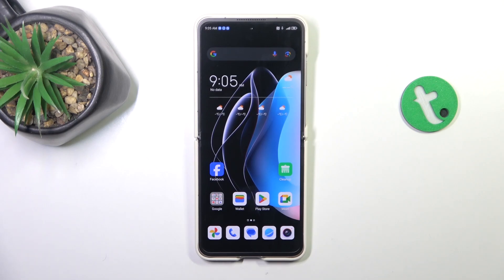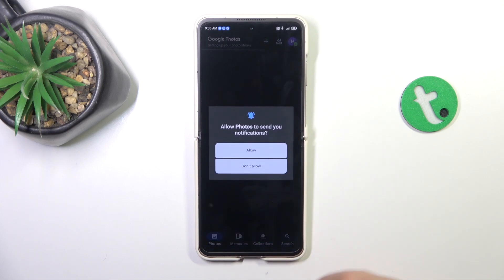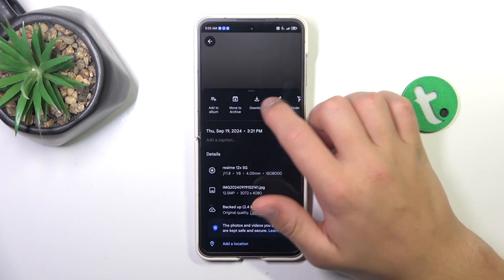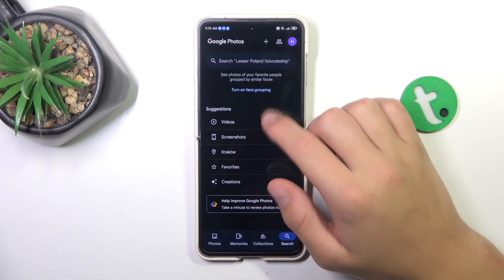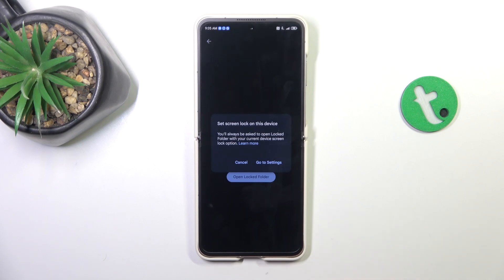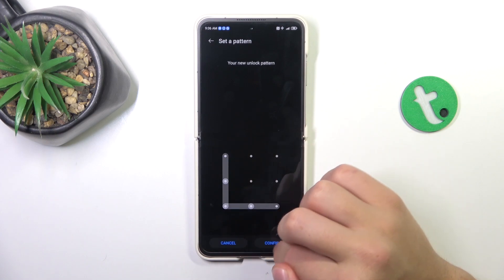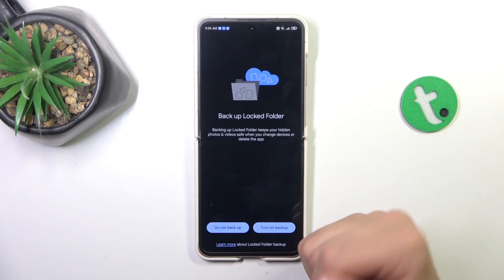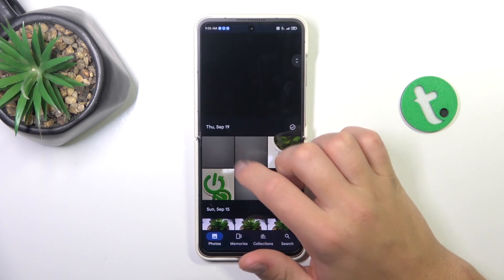ZTE Nubia Flip 5G - How to Hide Photos in Gallery | Protect Your Private Images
In this video, we’ll show you how to hide photos in the gallery on your ZTE Nubia Flip 5G. Keep your private images secure by using built-in tools to conceal them from your main photo gallery. Follow this step-by-step guide to protect your personal pictures and ensure they remain hidden from prying eyes. Perfect for maintaining privacy on your ZTE Nubia Flip 5G.

How to hide photos in the gallery on ZTE Nubia Flip 5G
How to protect private images with hidden albums on ZTE Nubia Flip 5G
How to access and manage hidden photos on ZTE Nubia Flip 5G
How to secure your gallery for better privacy on ZTE Nubia Flip 5G